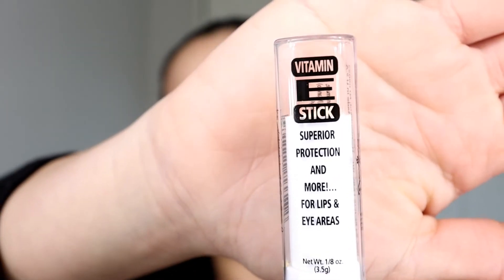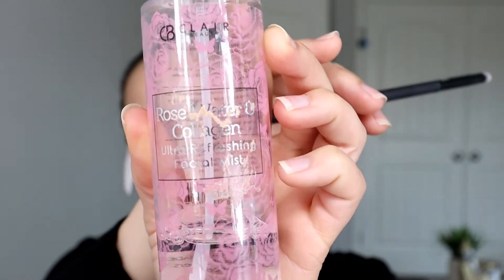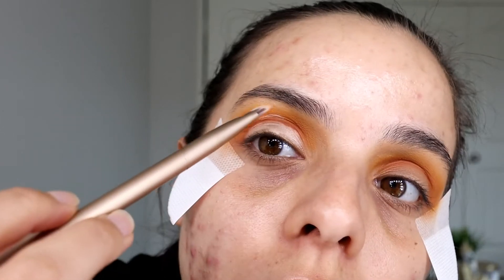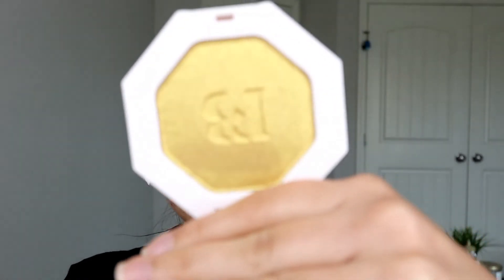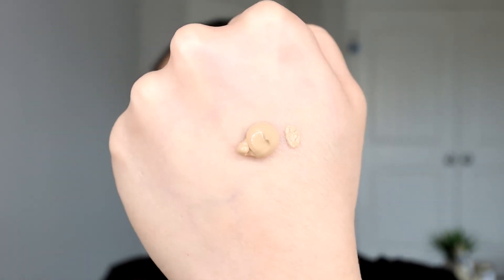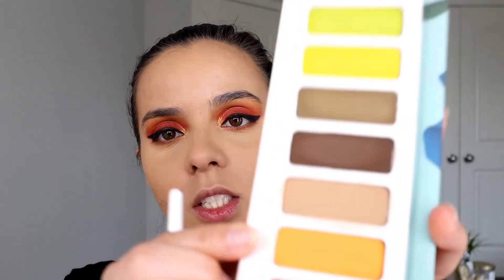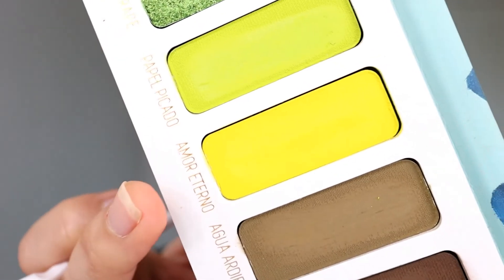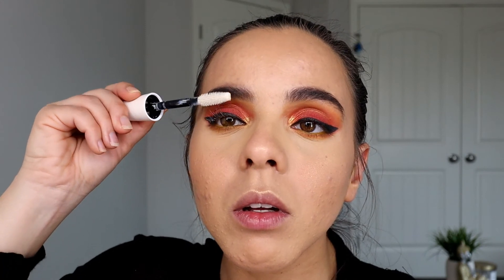Melt Cosmetics Amor Eterno Eyeshadow Palette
Get notified every time I upload a new video.

 Paola Ash

Bargain Corner:
 Ipsy Glam Bag:

 Paola-GJUYWFOX

Here are the products I used:

- Melt Cosmetics Vida Palette Amor Eterno:

- Color Perfect Foundation Stick

- Maybeline Radiant Liquid Foundation

- Rose Water & Collagen Facial Mist

- Benefit Contour Pencil

- Covergirl Lash Blast Amplify Primer

- Monsieur Big Lancome Mascara

- Lip Liner Patric Ta She's Proud

Hope you are well and staying busy during this Pandemic.